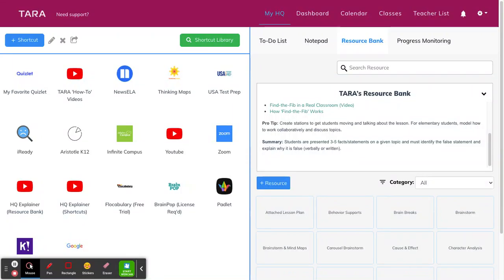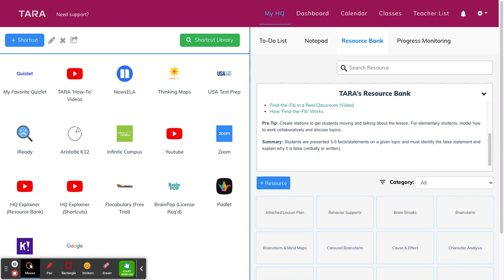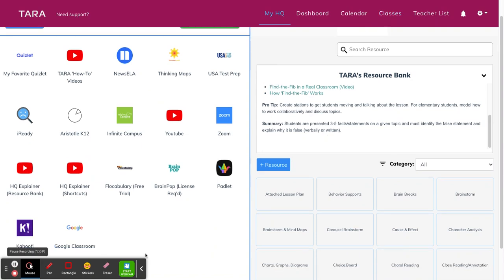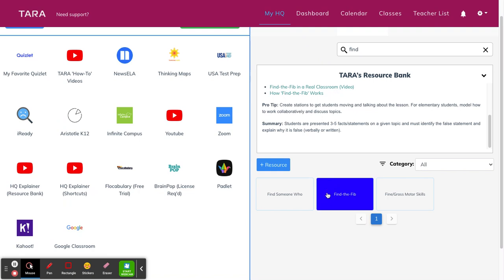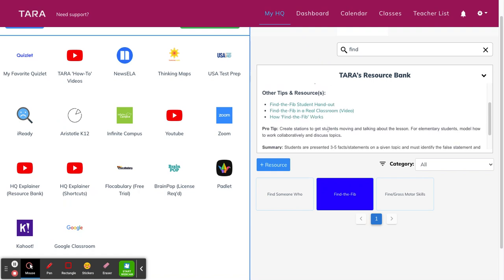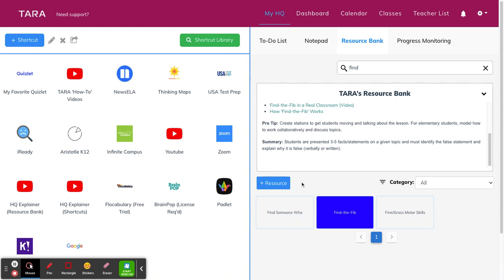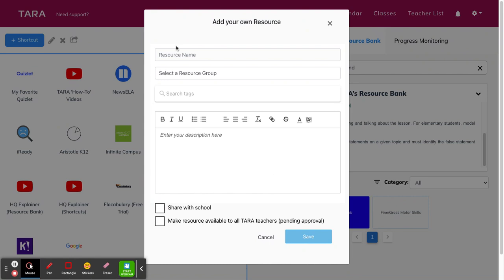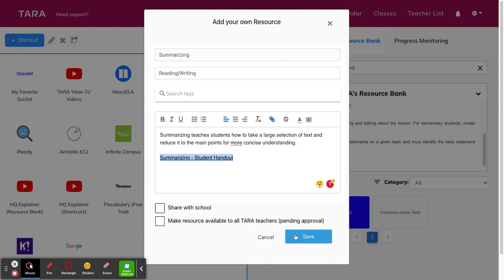LESSON PLANNER: How To Use the TARA Resource Bank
In this video, we'll show you how to navigate your TARA Resource Bank and explore all of the awesome instructional materials. You'll also learn how to create your own resource tile and share it with other teachers at your school!